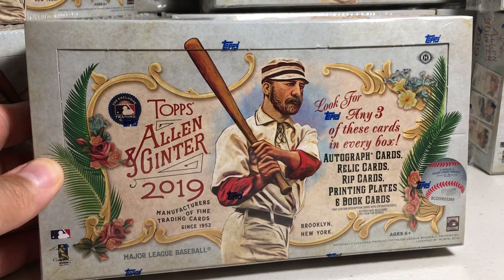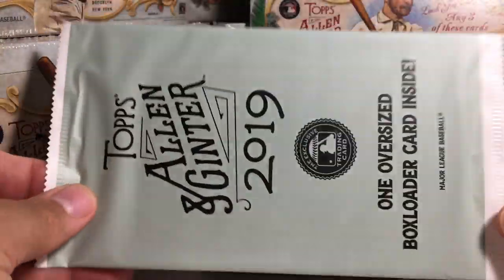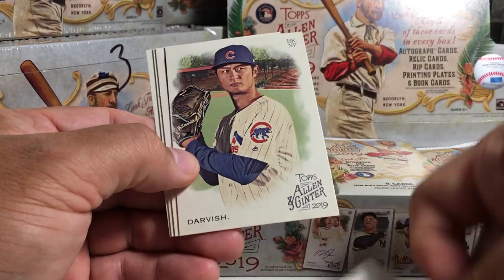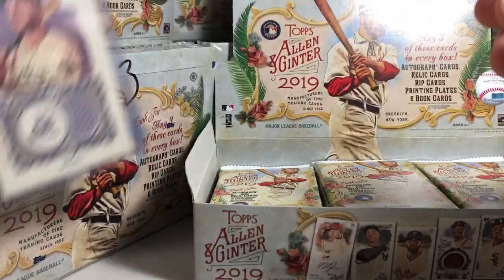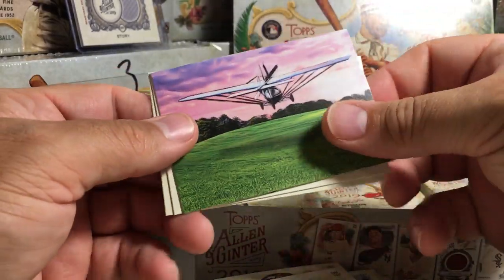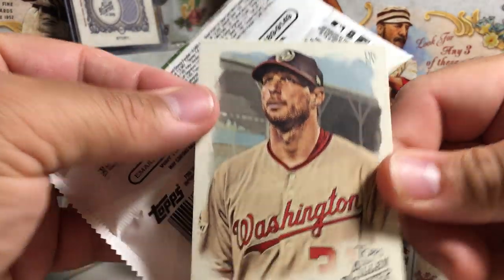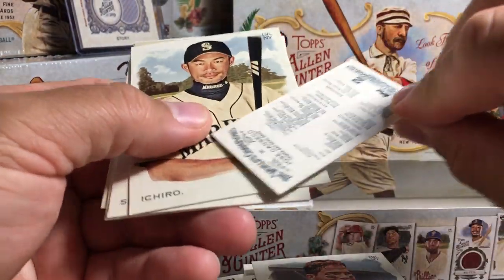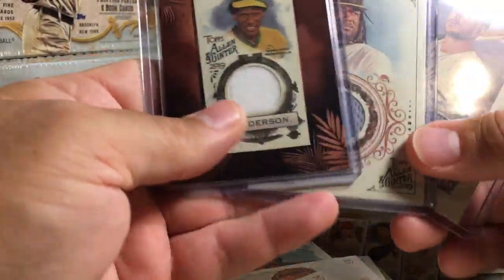2019 Topps Baseball Cards Opening Series #47 - Hobby Box #1 of 2019 Allen & Ginter